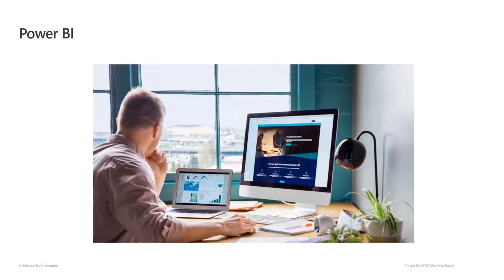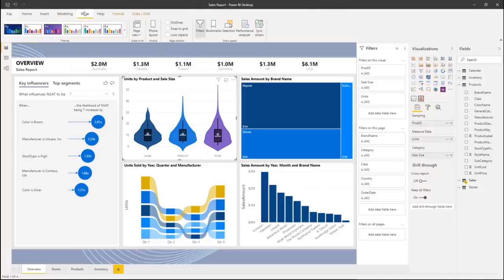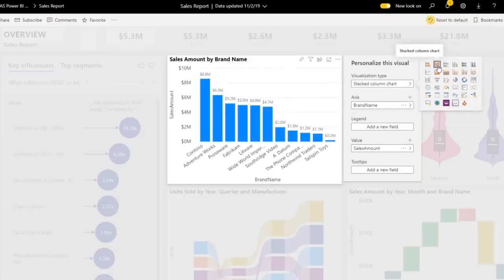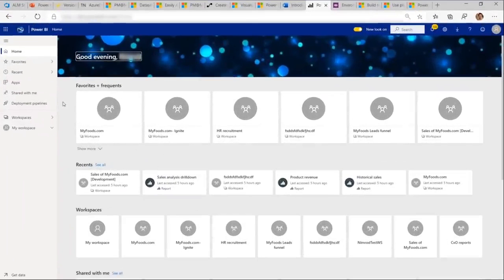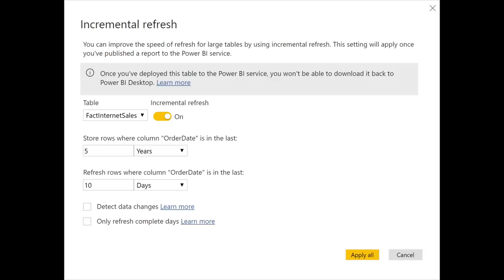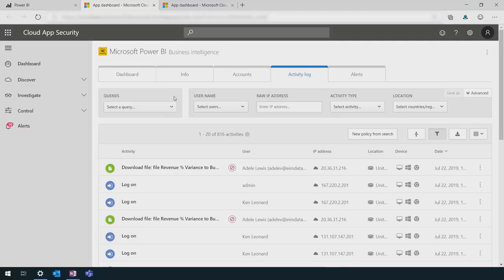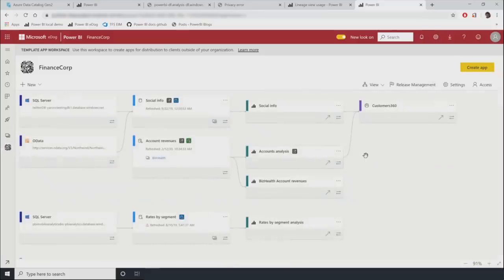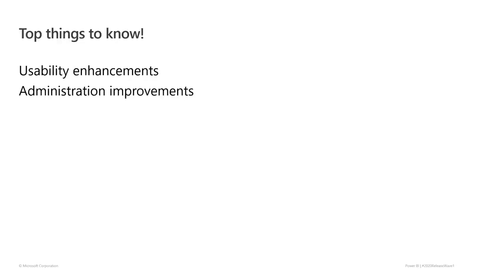Microsoft Power BI 2020 release wave 1 overview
In this overview video, we highlight some of the new capabilities included in the latest update to Microsoft Power BI. Contact @